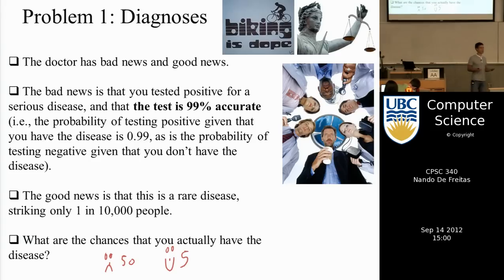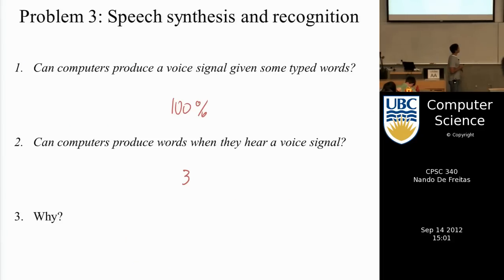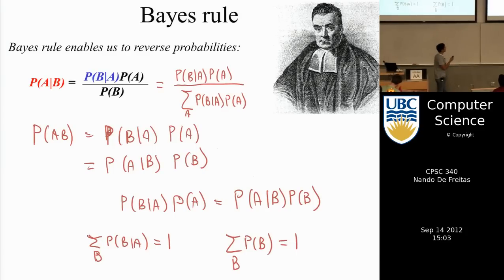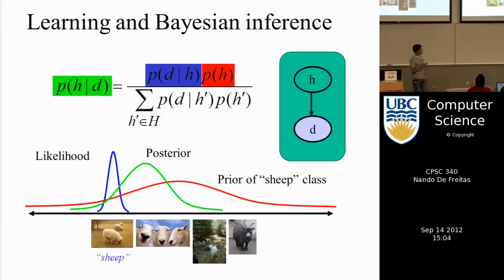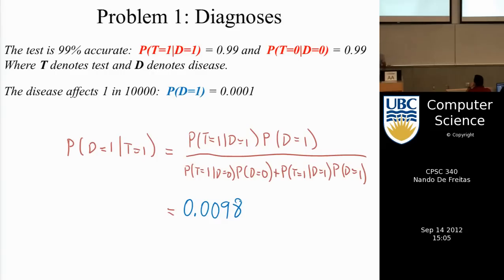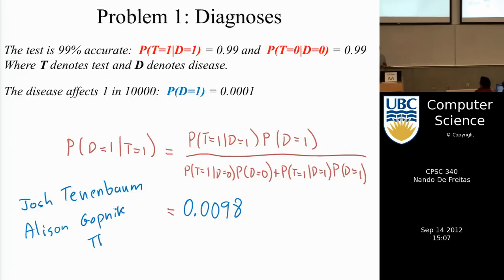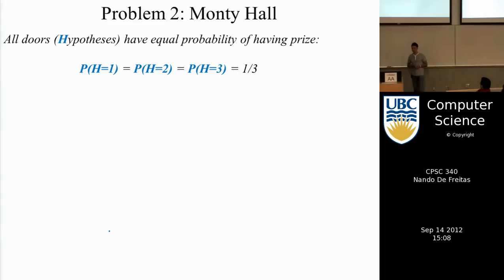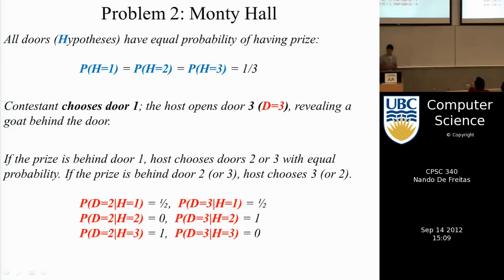undergraduate machine learning 5: Introduction to Bayes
Introduction to Bayes rule and Bayesian inference.